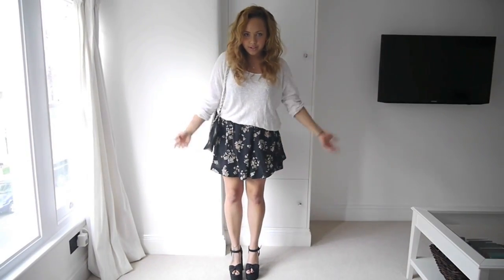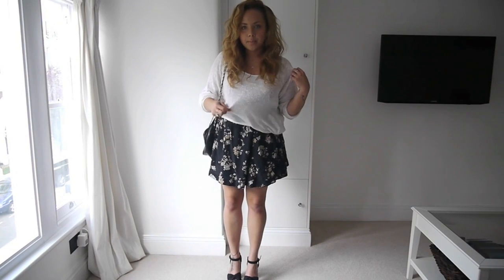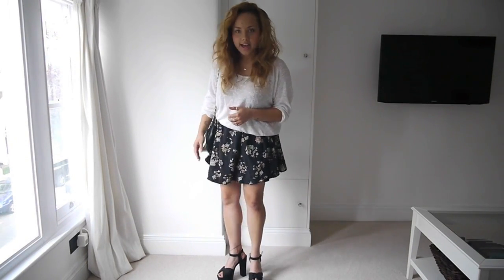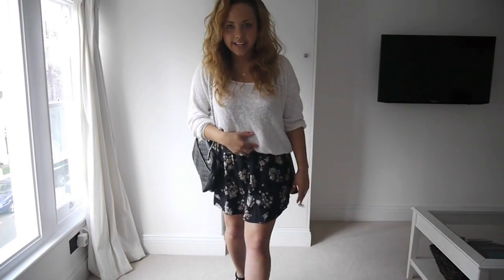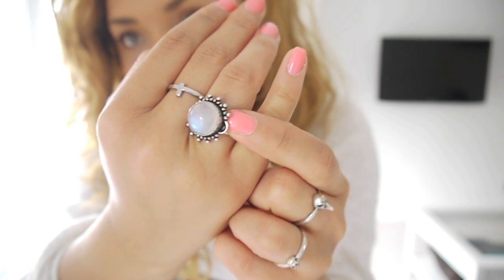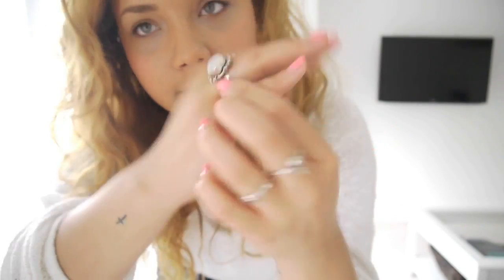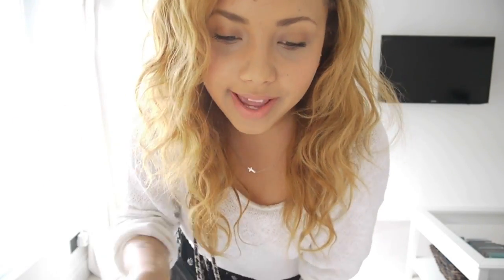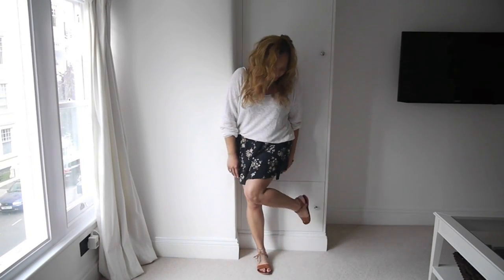Sammis style | 4/8/12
Showing a little bit of my style through an OOTD =] Hope you like!

Nail varnish - NV Peach melba